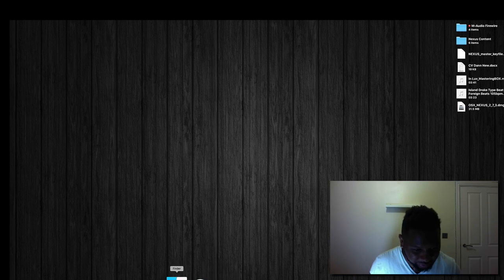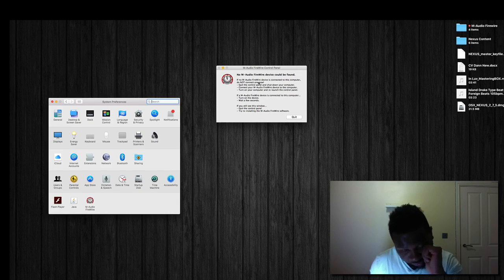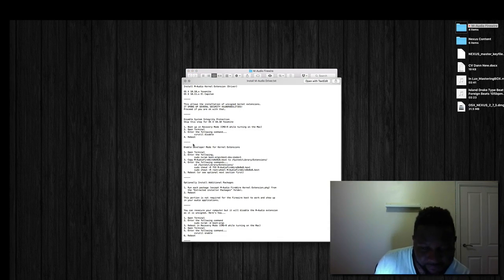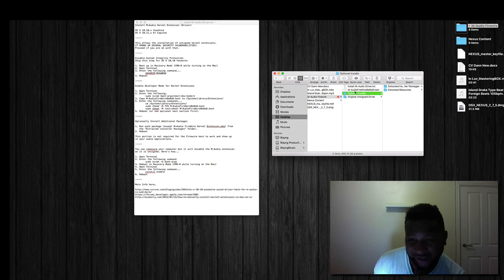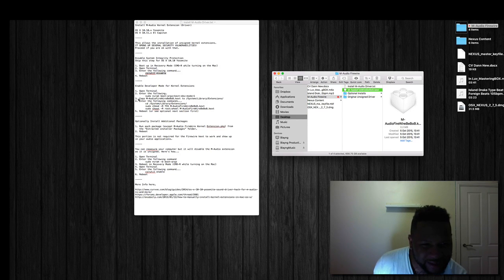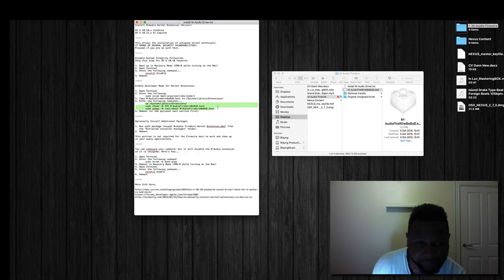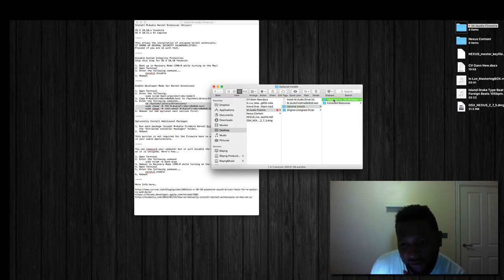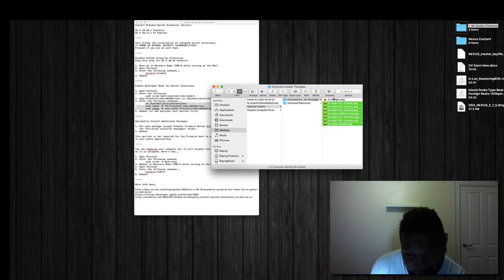Projectmix FIX For OS X 10.11.6 23/07/2016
Install M-Audio Kernel Extension (Driver)

OS X 10.10.x Yosemite
OS X 10.11.x El Capitan

This allows the installation of unsigned kernel extensions.
IT OPENS UP SEVERAL SECURITY VULNERABILITIES!
Proceed if you are ok with that.

Disable System Integrity Protection
Skip this step for OS X 10.10 Yosemite

1. Boot up in Recovery Mode (CMD-R while turning on the Mac)
2. Open Terminal
3. Enter the following command...
 csrutil disable
4. Reboot

Enable Developer Mode for Kernel Extensions

1. Open Terminal
2. Enter the following…
 sudo nvram boot-args=kext-dev-mode=1
3. Copy M-AudioFireWireBeBoB.kext to /System/Library/Extensions/
4. Enter the following commands...
 cd /System/Library/Extensions/
 sudo chmod -R 755 M-AudioFireWireBeBoB.kext
 sudo chown -R root:wheel M-AudioFireWireBeBoB.kext
5. Reboot (or see optional next section first)

Optionally Install Additional Packages

1. Run each package (except M-Audio FireWire Kernel Extension.pkg) from
   the “Extracted installer Packages” folder.
2. Reboot

This portion is not required for the Firewire kext to work and show up
in your audio applications.

You can resecure your computer but it will disable the M-Audio extension
as it is unsigned. Here’s how...

1. Open Terminal
2. Enter the following command
 sudo nvram -d boot-args
3. Reboot in Recovery Mode (CMD-R while turning on the Mac)
4. Open Terminal
5. Enter the following command...
 csrutil enable
6. Reboot